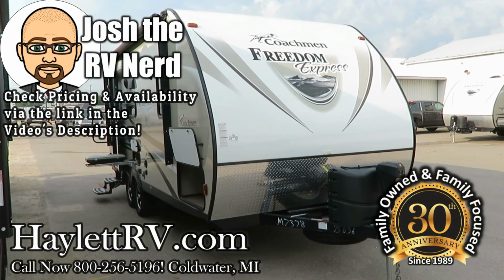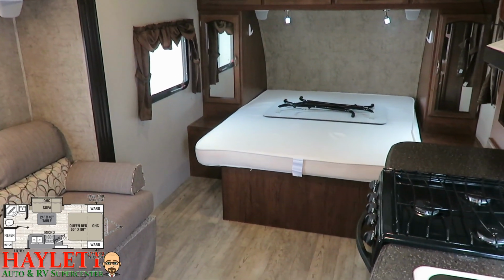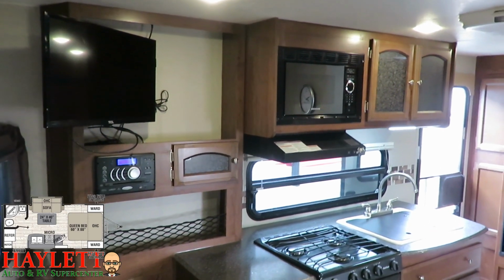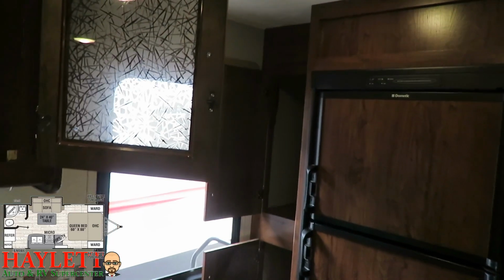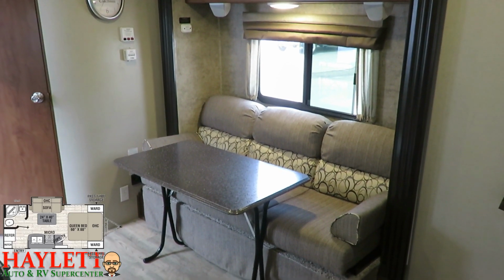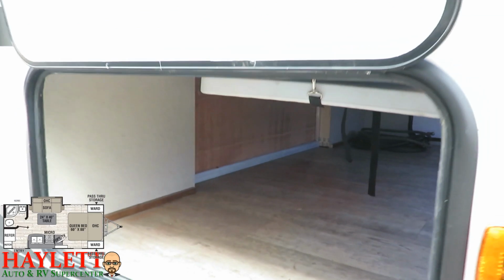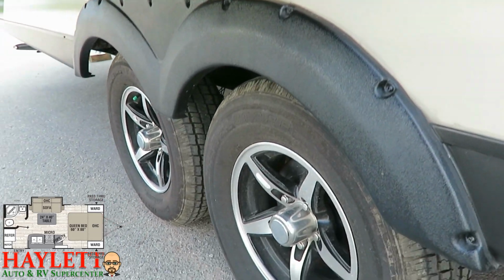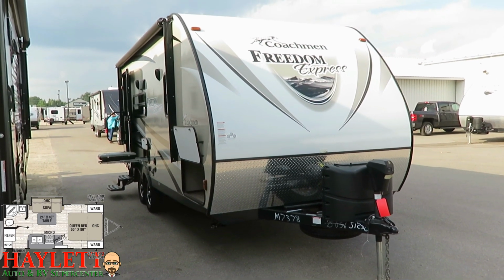(Sold) Used 2017 Freedom Express 192RBS Azdel Ultralite Carpetless Small Couple's Travel Trailer